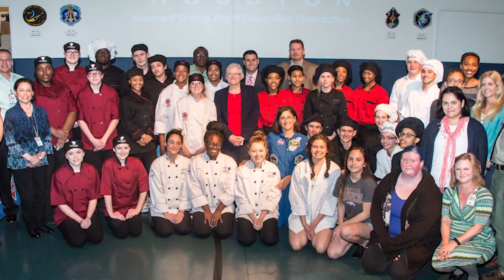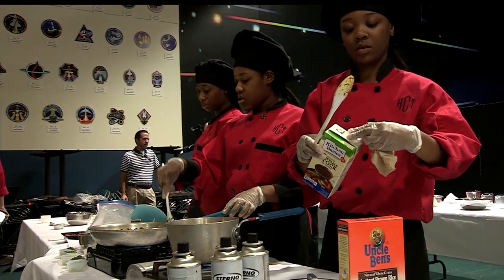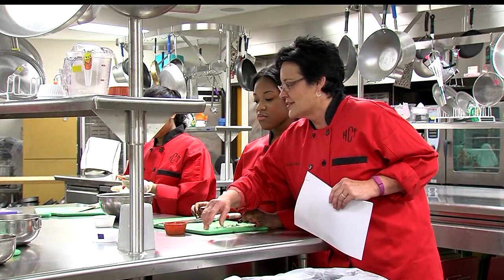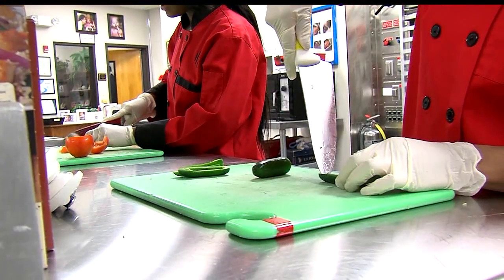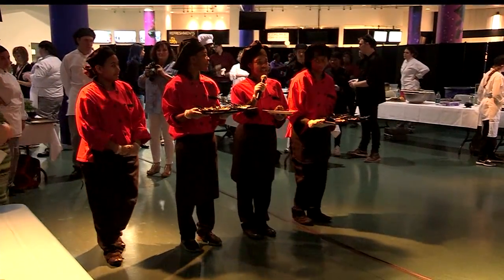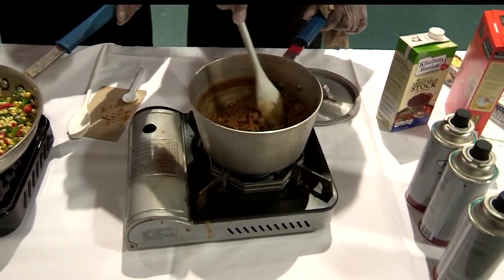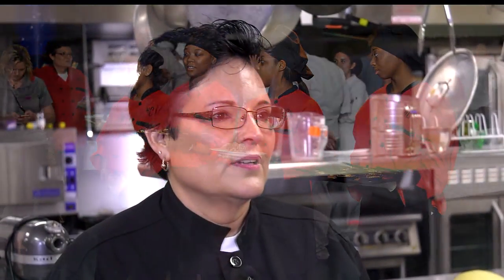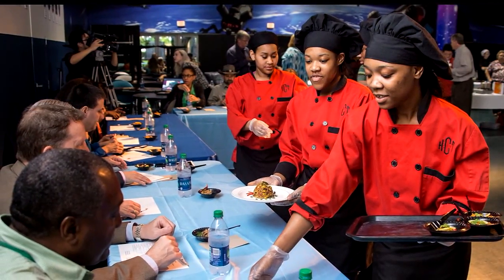Space Station Live: A Taste of Space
NASA Commentator Lori Meggs at the Marshall Space Flight Center speaks with a team from Huntsville, Alabama that competed in NASA'S Culinary Challenge. The competition invited high school students from all across the country to develop a recipe for flight: a meal that astronauts would enjoy in space, but which also met the many dietary restrictions for crew members on orbit.